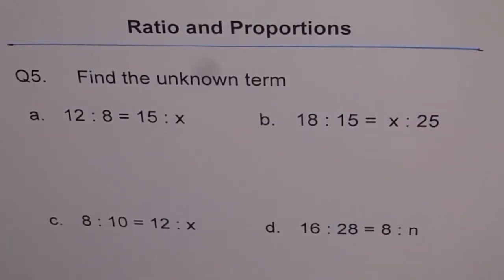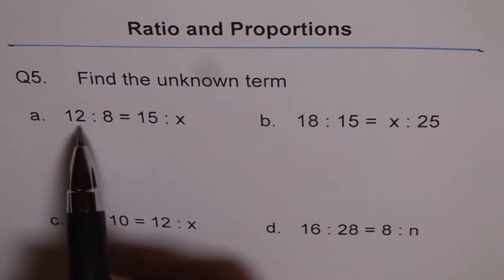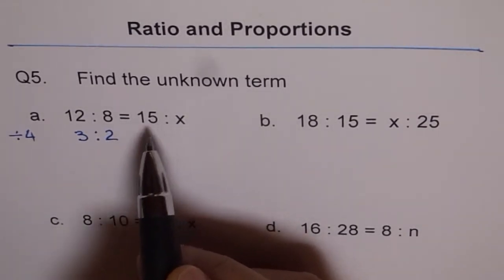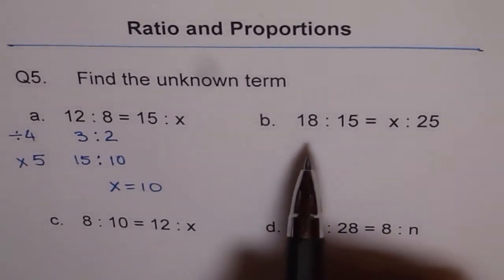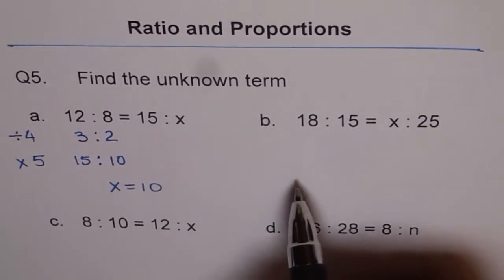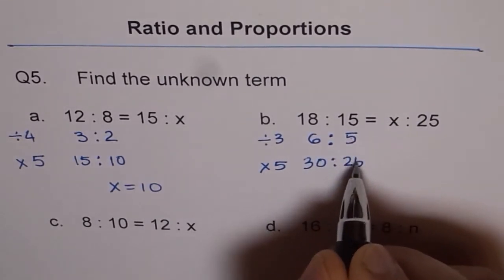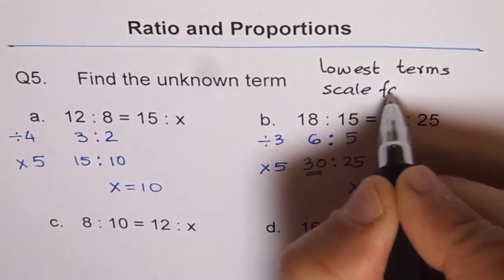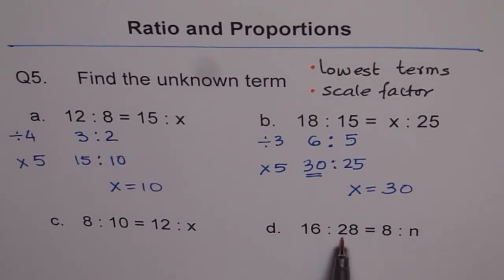Find Lowest Term For Ratio Q5